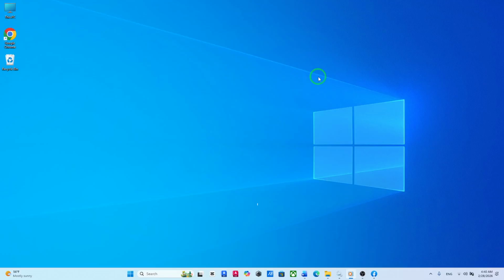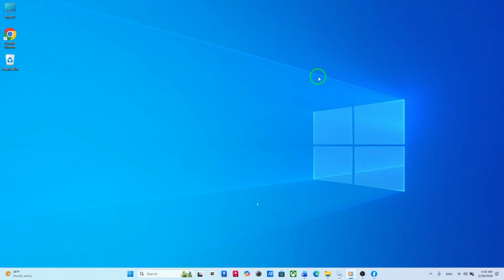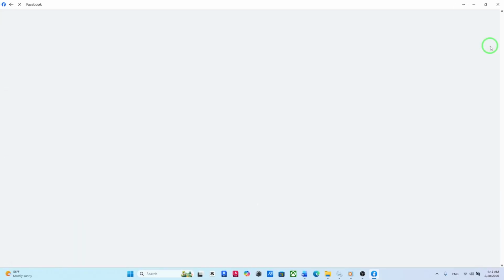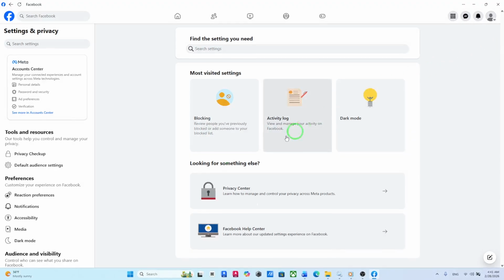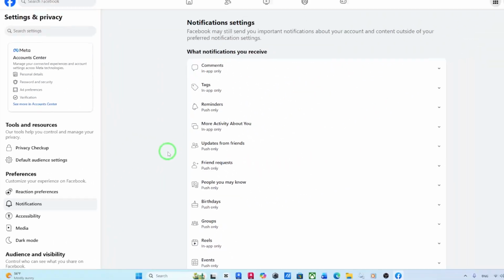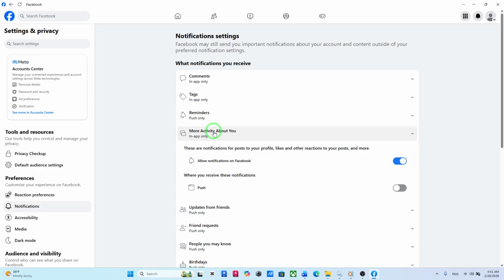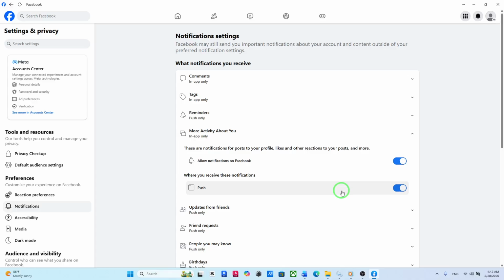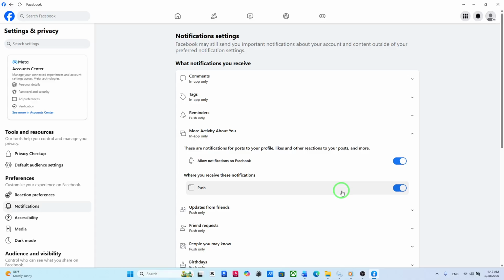How To Enable Push Notifications For Activities On Facebook App On PC (New Update)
Learn how to enable push notifications for activities on the Facebook app on PC with this quick guide. Stay up-to-date with what matters—get alerts for your important interactions and activities.

1. Open Facebook app

2. Click on your profile photo at the top right corner

3. Click Settings & Privacy

4. Then Settings

5. Click Notifications

6. From More activity about you, enable Push

If you found this helpful, consider watching for more step-by-step tutorials on Facebook features and updates.-

Chapters:
00:00 Intro
00:12 Soultion
01:05 Outro